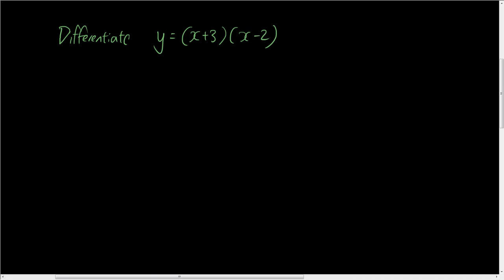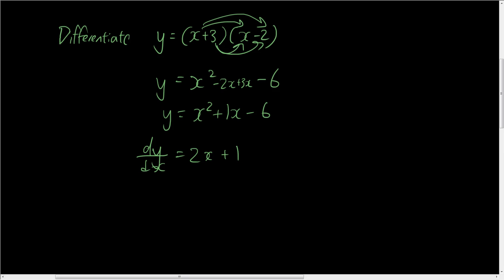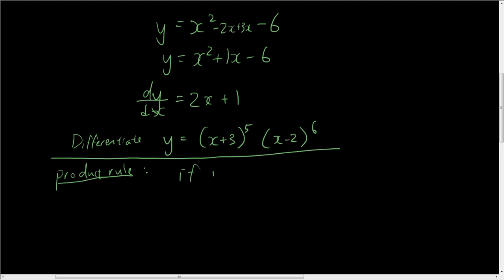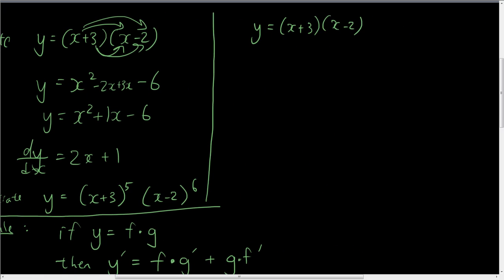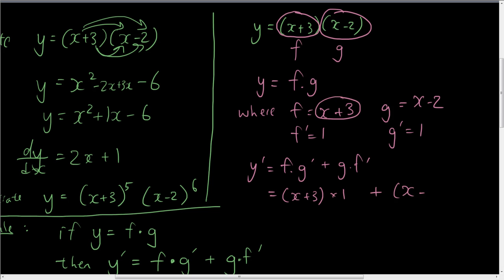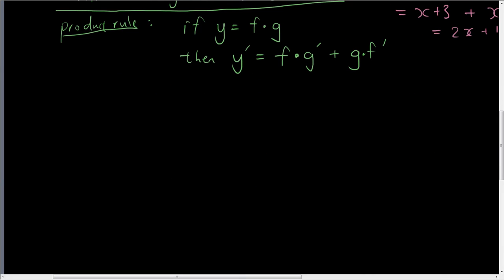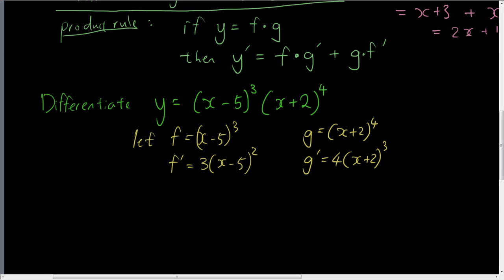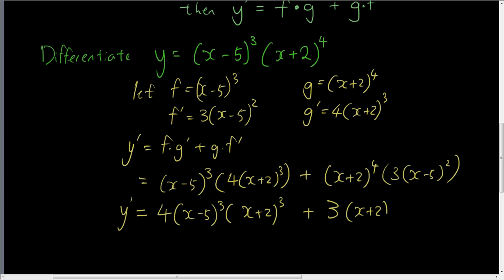Calculus lesson 11 - Product rule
In this lesson you learn how to use the product rule to differentiate equations in the form of y = f * g. (the product of 2 functions). An example question would be: Differentiate y=(x+3)(x-2)